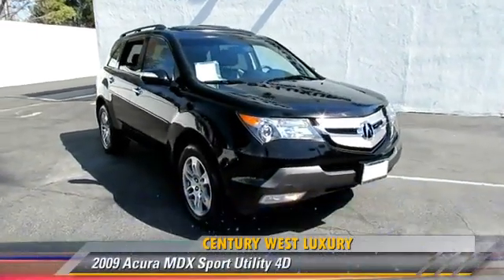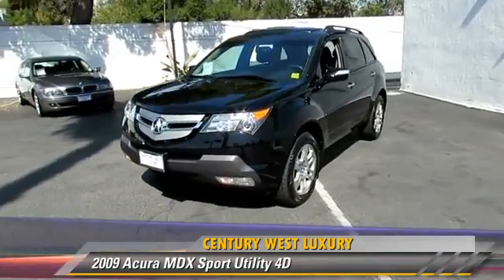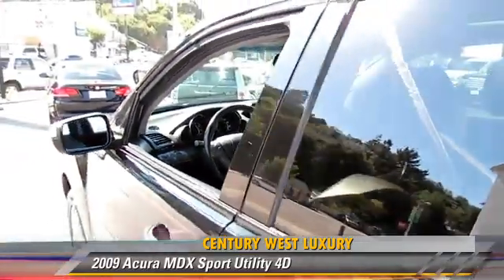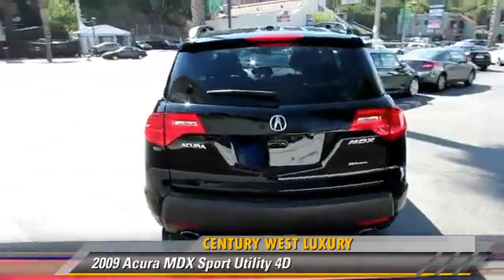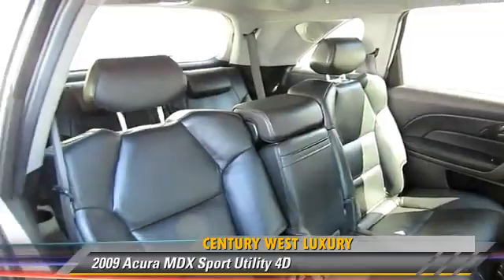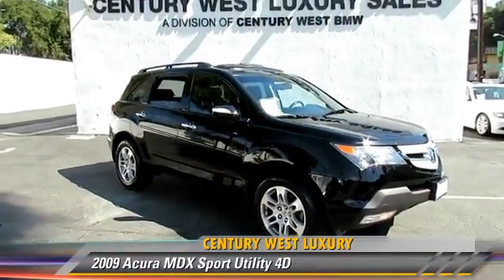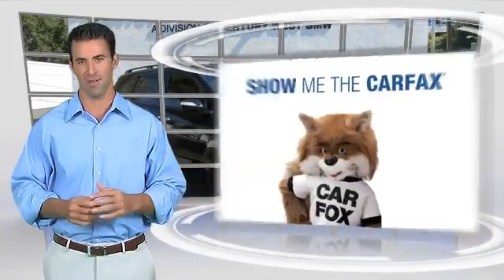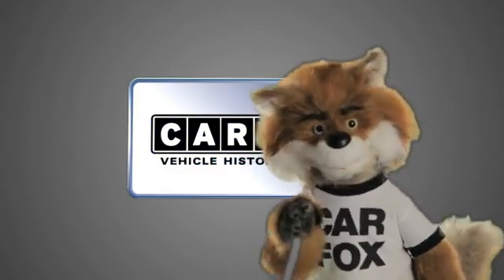Century West Luxury, Studio City CA 91604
[DFIN:2:2548797:I:D04979BB:a477378ba83a3dcf32ab5e96cc10c8d2]